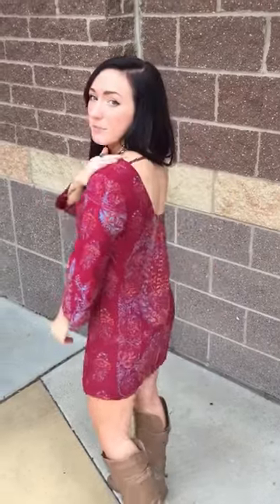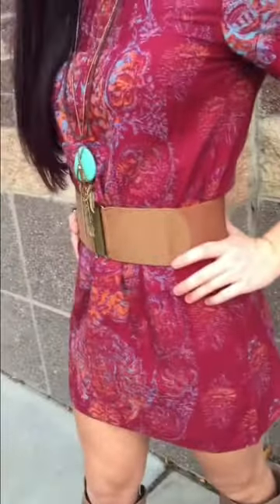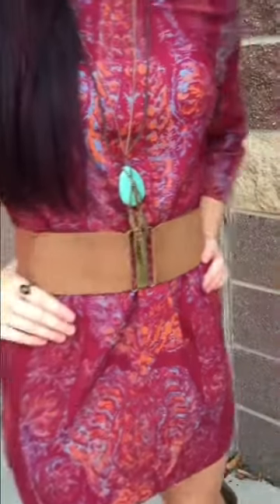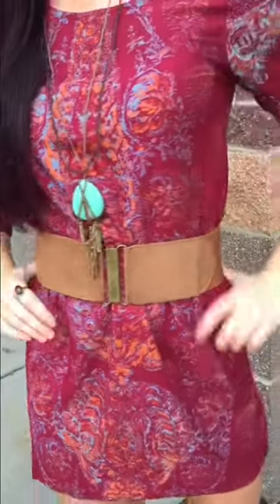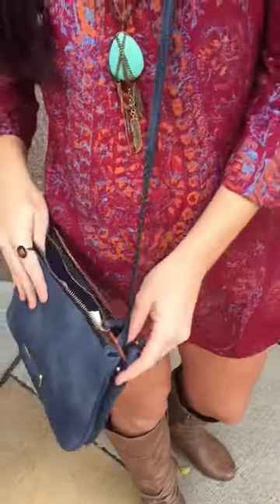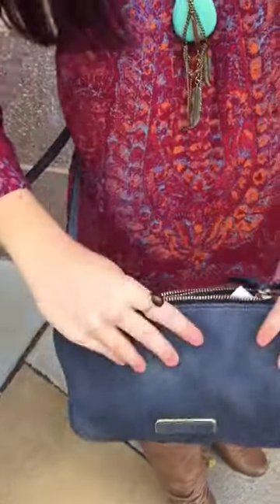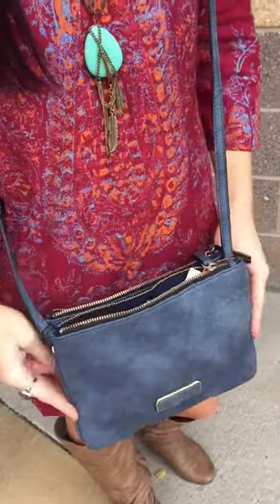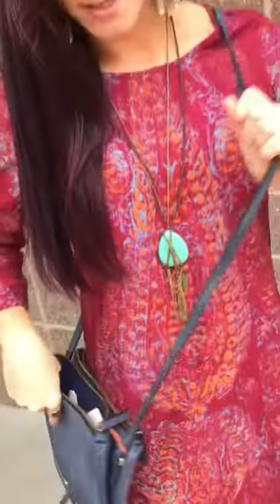Taj boutique Friday Fashion Feature 10/16